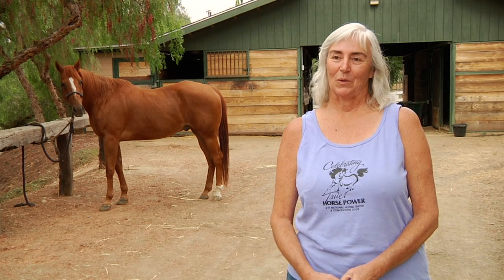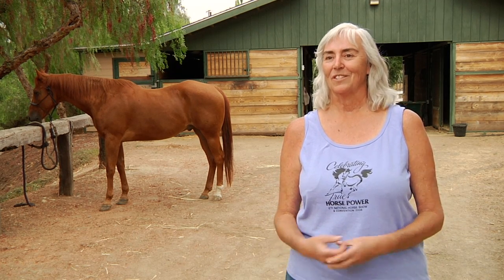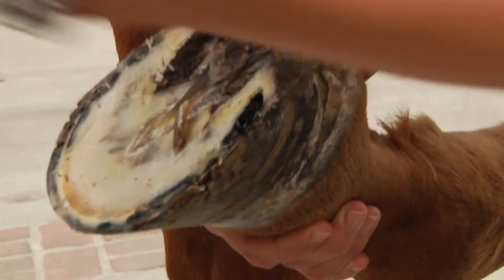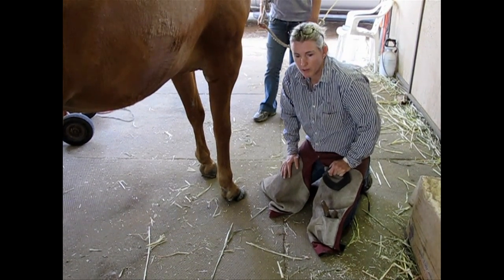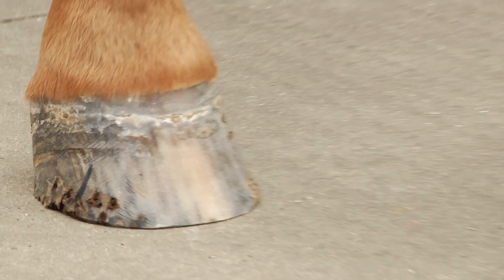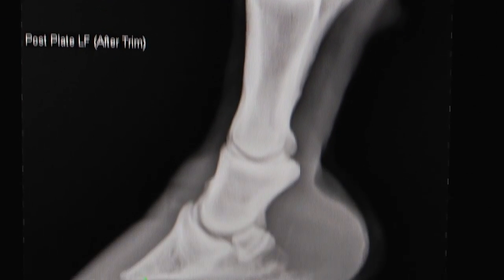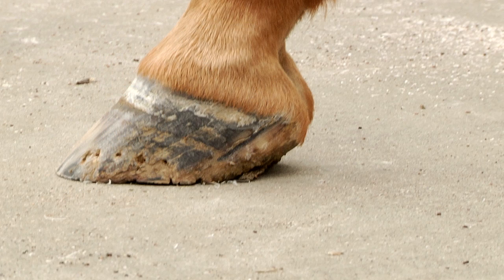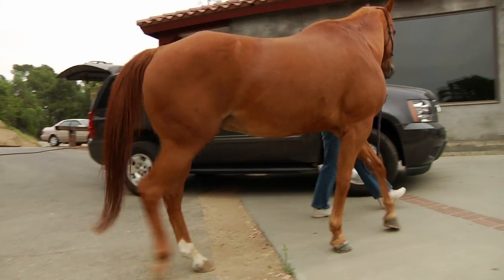Nolan Hoof Plate for Thin Soles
Horse suffering from arthritis, thin soles, and poor hoof quality is back to soundness with the Nolan Hoof Plate.